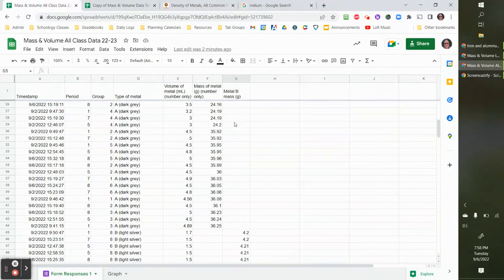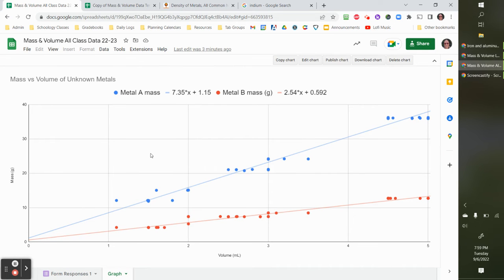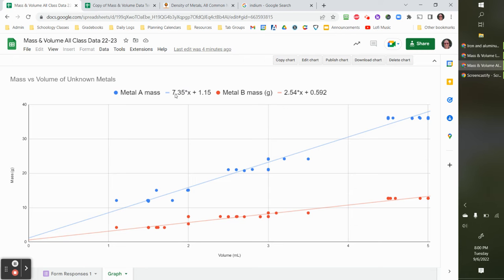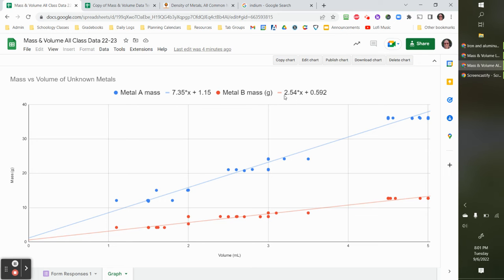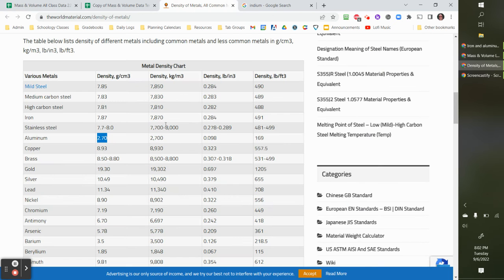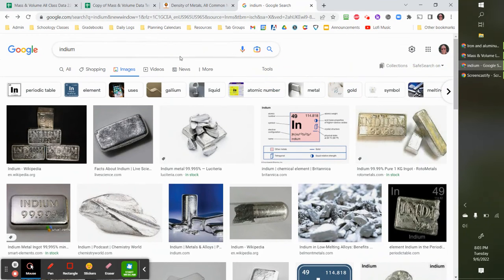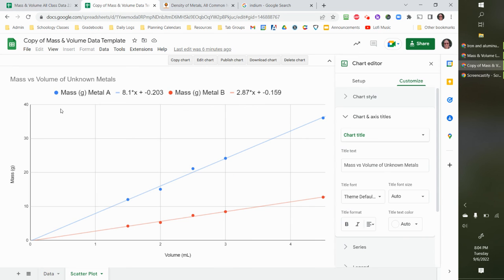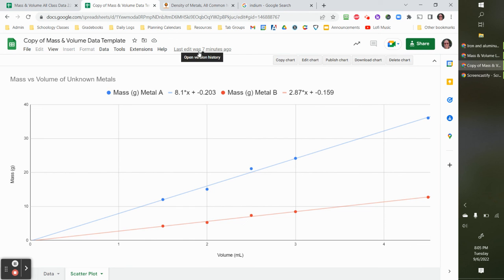U1 Mass & Volume Lab Explanation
Explanation of how to interpret the results of the Mass & Volume Lab.